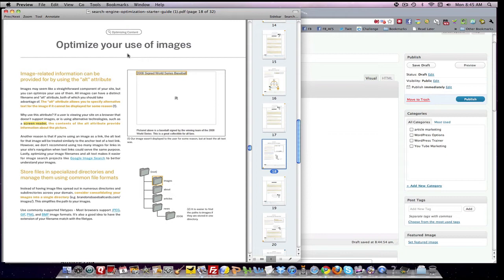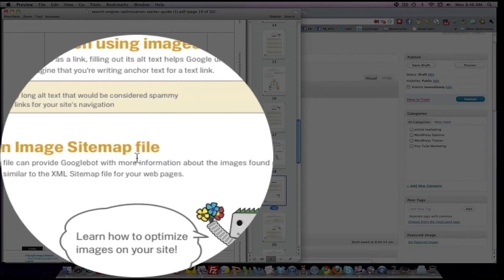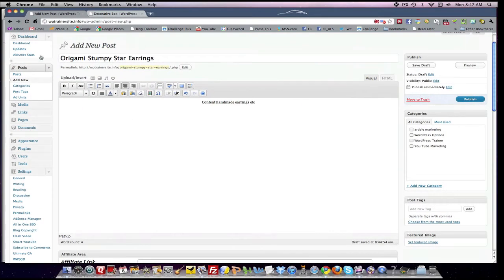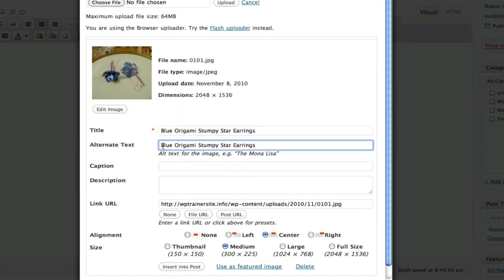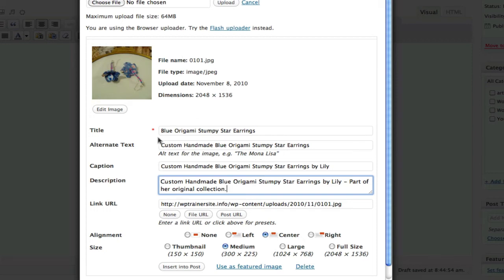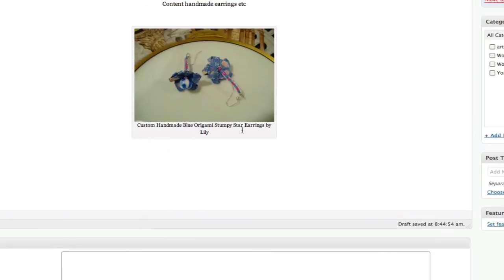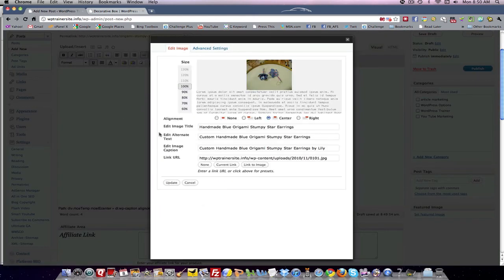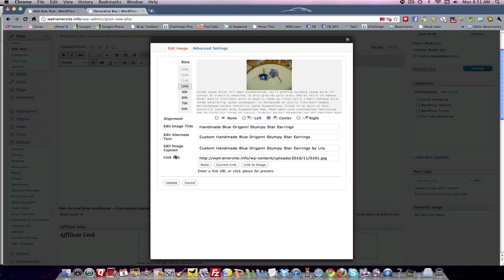How to Optimize an Image for SEO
How to Optimize an Image For SEO - Step by step way to enter title, alt text, caption and description content to optimize an image for SEO.